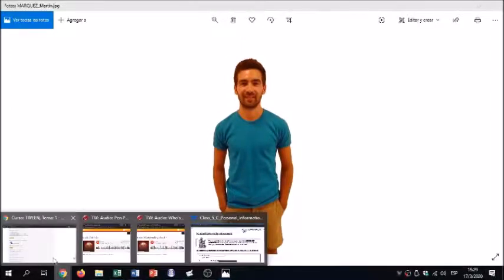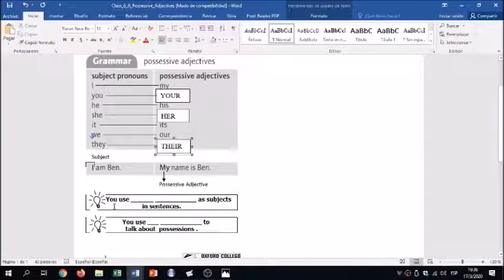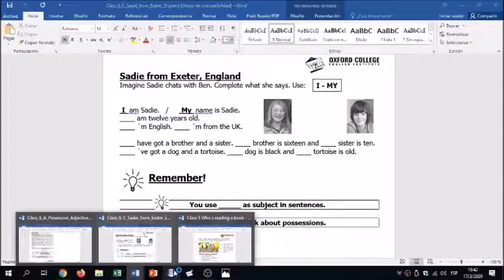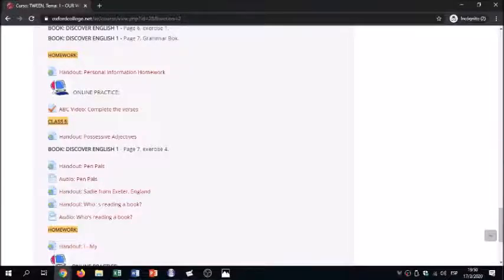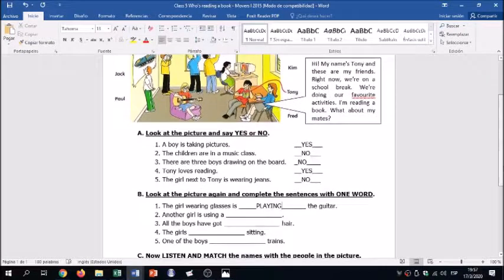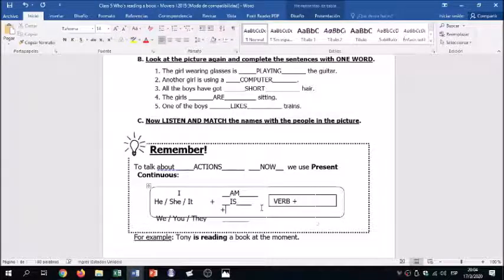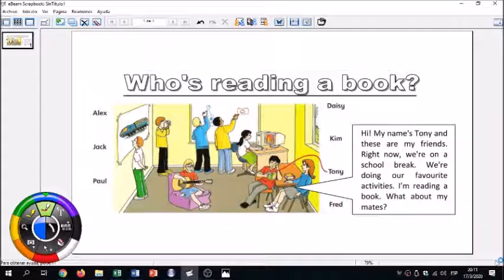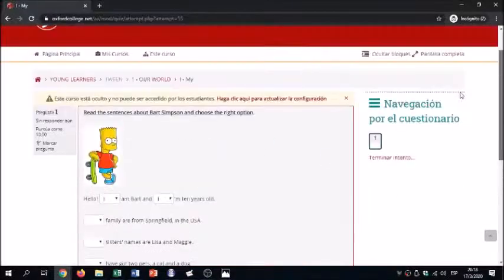TWEEN Class 5 - L y M 16:30